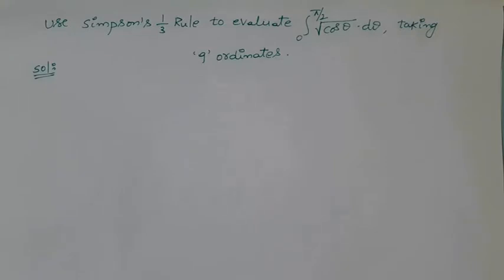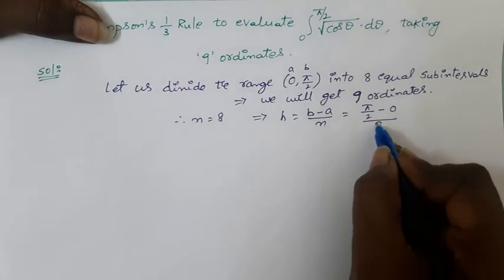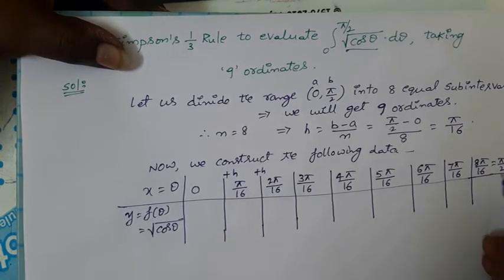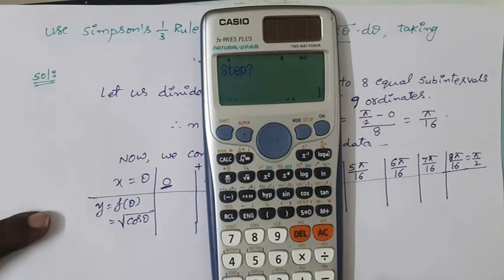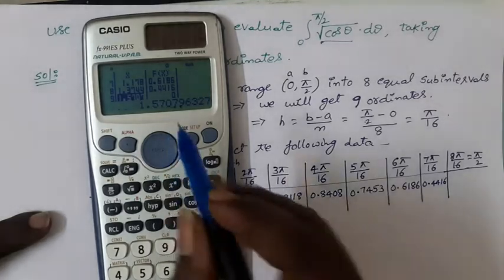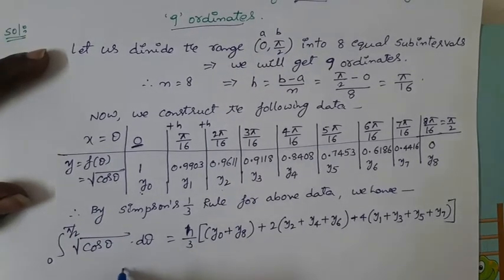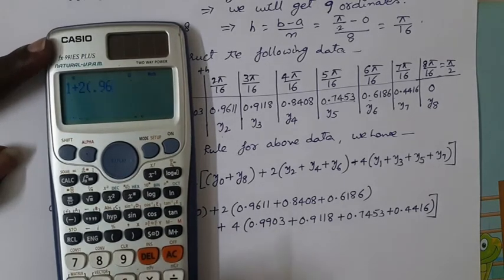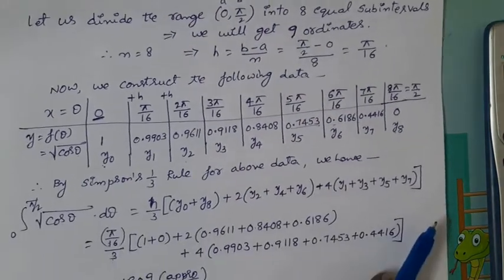5. PRACTICE PROBLEM ON SIMPSON'S 1/3 rd RULE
SUPER # TRICK